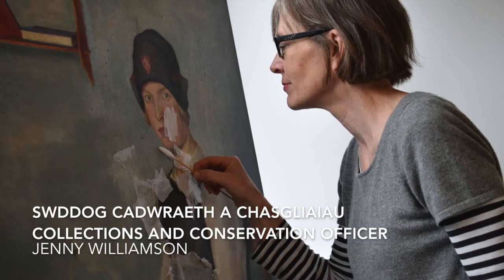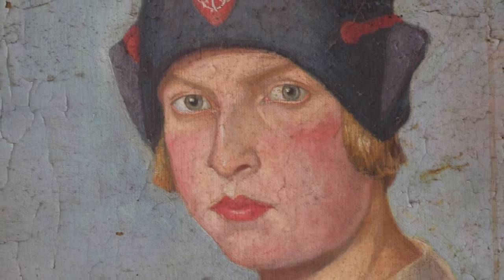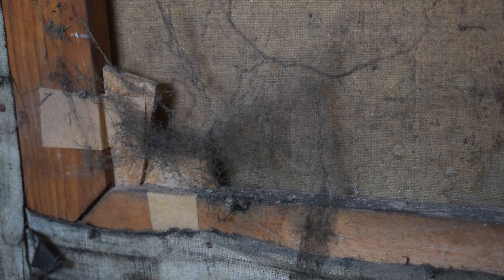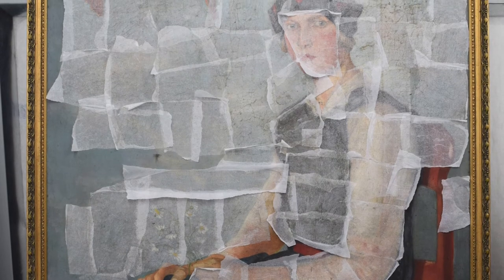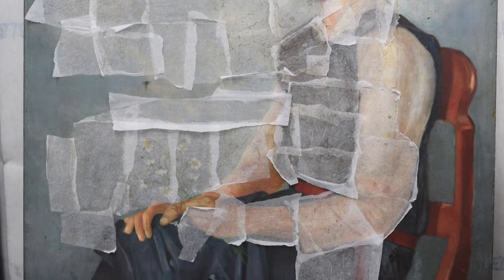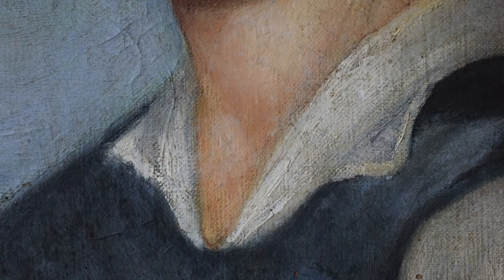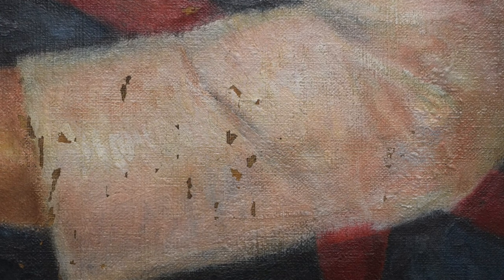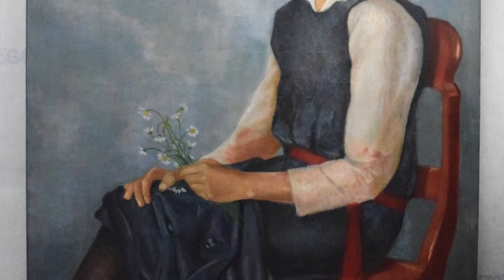Conserving Our Collection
Archie Rhys Griffiths, Arca (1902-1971)
Portrait of Catherine Morse in School Uniform
1922
Oil on Canvas
Gift from the Morse-Jones Family.

Archie Griffiths’ Portrait of Catherine Morse in School Uniform won first prize at the Ammanford National Eisteddfod in 1922. It depicts a school girl from Gowerton Grammar School and was gifted to the Gallery by the Catherine Morse’s children in 2016.

Archie Griffiths was born in 1902 at Aberdare, and moved to Gorseinon as a child.  After spending four years working as a miner at the Mountain Colliery he studied at Swansea College of Art from 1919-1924.

An outstanding student, he won two first prizes at the Ammanford National Eisteddfod in 1922, and a Royal College of Art Scholarship of £80.  From 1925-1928, he studied at the Royal College of Art, London.

In 1931 he moved to Hampstead, London, and changed his name to Rhys. During this time he completed a mural at the Working Men's College in Camden Town, London.  Although in the 1930s Griffiths undertook many portrait commissions (including Lady Astor), and painted large pieces for the film industry, it was as a painter of miners and their life underground, that he was best known.

Conservation Work
When the painting was gifted to the Gallery it had a lot of raised cracks and some of the paint was loose and starting to fall off. It has now been conserved by our oil painting conservator, who began the conservation work before the painting was brought to the Gallery. She secured all the loose paint making sure everything was protected before it was moved. Back in the Gallery Conservation Studio each individual crack and piece of loose paint was carefully treated. The small paint losses were repainted and the painting was re-varnished which restored the painting to its former self.
Gwarchod Ein Casgliad

Portread o Catherine Morse mewn Gwisg Ysgol
1922
Olew ar Gynfas
Rhodd gan Deulu Morse-Jones.

Enillodd Portread Archie Griffiths ’o Catherine Morse yn Wisg Ysgol y wobr gyntaf yn Eisteddfod Genedlaethol Rhydaman ym 1922. Mae’n darlunio merch ysgol o Ysgol Ramadeg Tregwyr ac fe’i rhoddwyd i’r Oriel gan blant Catherine Morse yn 2016.

Ganwyd Archie Griffiths ym 1902 yn Aberdâr, a symudodd i Gorseinon yn blentyn. Ar ôl treulio pedair blynedd yn gweithio fel glöwr yng Nglofa'r Mynydd, astudiodd yng Ngholeg Celf Abertawe rhwng 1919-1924.

Yn fyfyriwr rhagorol, enillodd ddwy wobr gyntaf yn Eisteddfod Genedlaethol Rhydaman ym 1922, ac Ysgoloriaeth Coleg Celf Frenhinol o £80. O 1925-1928, bu'n astudio yn y Coleg Celf Frenhinol, Llundain.

Yn 1931 symudodd i Hampstead, Llundain, a newidiodd ei enw i Rhys. Yn ystod yr amser hwn cwblhaodd furlun yng Ngholeg y Dynion yn Nhref Camden, Llundain. Er yn y 1930au ymgymerodd Griffiths â llawer o gomisiynau portread (gan gynnwys Lady Astor), a phaentio darnau mawr ar gyfer y diwydiant ffilm, fel peintiwr glowyr a'u bywyd o dan y ddaear, oedd yn fwyaf adnabyddus.

Gwaith Cadwraeth
Pan roddwyd y paentiad i'r Oriel roedd ganddo lawer o graciau wedi'u codi ac roedd peth o'r paent yn rhydd ac yn dechrau cwympo. Mae bellach wedi'i warchod gan ein cadwraethwr paentio olew, a ddechreuodd y gwaith cadwraeth cyn i'r paentiad gael ei symud i'r Oriel. Sicrhaodd yr holl baent rhydd gan sicrhau bod popeth yn cael ei amddiffyn cyn iddo gael ei symud. Yn ôl yn Stiwdio Cadwraeth yr Oriel, cafodd pob crac a darn o baent rhydd eu trin yn ofalus. Ail-baentiwyd y colledion paent bach ac ail-farnaisiwyd y paentiad a adferodd y paentiad i'w hen hunan.